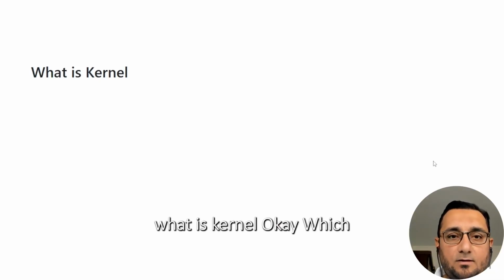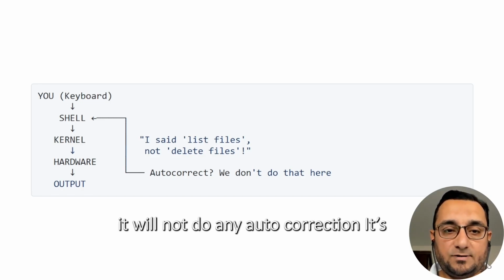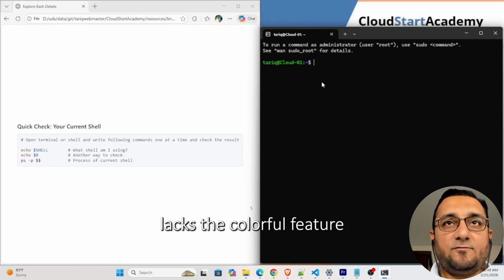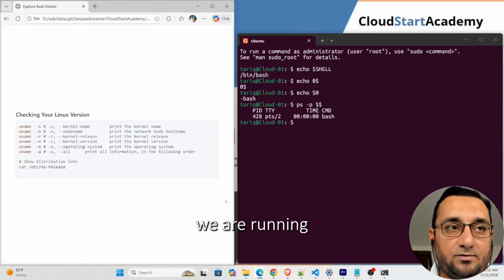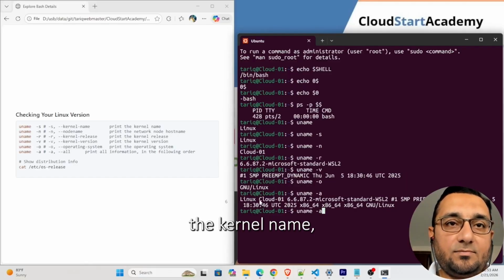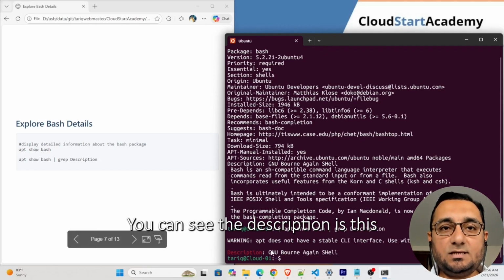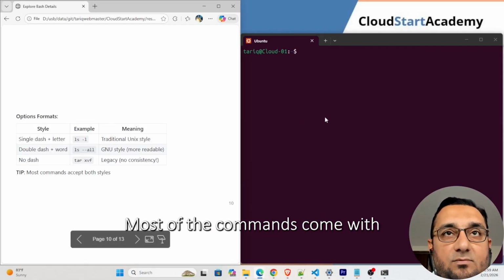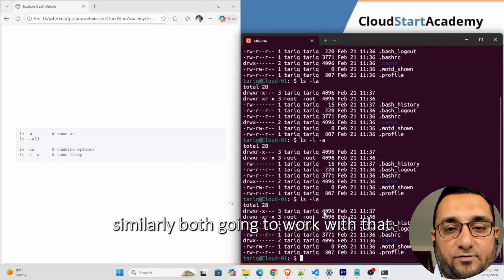Working with Shell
Timestamps:
0:00  - What is Kernel
00:45 - What is Shell
02:25 - Common Shells
03:31 - Quickly Check Your Shell
06:21 - Checking Linux Version
09:10 - Explore Bash Details
10:21 - What is Prompt
11:40 - Linux Command Structure
12:56 - Command Structure Examples

🐧 **What really happens when you type a command in Linux?** It's time to lift the hood and understand the engine!

Welcome back to CloudStartAcademy! In this video, I'm going to explain the core relationship between the **Linux Kernel** and the **Shell**. If you've ever wondered how your "human" commands become machine actions, this is the lesson for you.

- 🧠 **What is the Kernel?** The brain of the OS (CPU scheduling, memory, drivers).
- 🎮 **What is the Shell?** The steering wheel (Bash, Zsh, Fish). How you talk to the kernel.
- ⚙️ **Car Analogy:** Engine (Kernel) vs. Dashboard (Shell) – Finally understand the difference!
- 🖥️ **Practical Commands (Hands-on in Ubuntu/WSL):**
    - Checking your current shell: `echo $SHELL`, `ps -p $$`
    - Getting Kernel & OS info: `uname -a`, `uname -r`
    - Finding OS release details: `cat /etc/os-release`
    - Getting Bash details: `apt show bash`
- 📂 **Understanding the Command Structure:** `command [option] [argument]` (What vs. How vs. Where).
- 👀 **Listing files properly:** `ls -l`, `ls -la` (spotting hidden files with dots).
- 🧭 **Navigating the Prompt:** Understanding `user@hostname:directory$`

🔗 **Course Notes & Commands List:** [CloudStartAcademy.com]